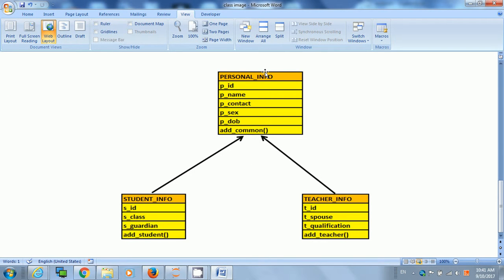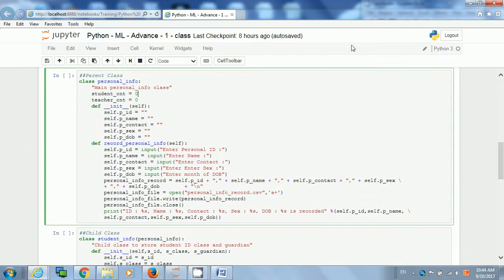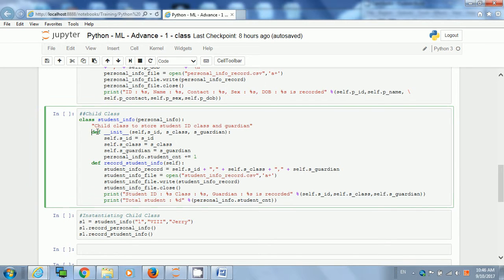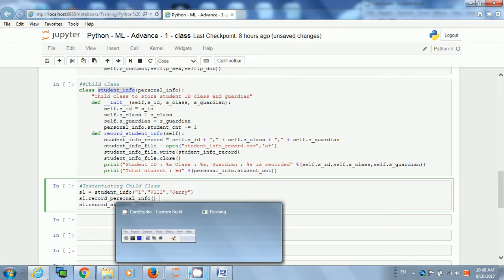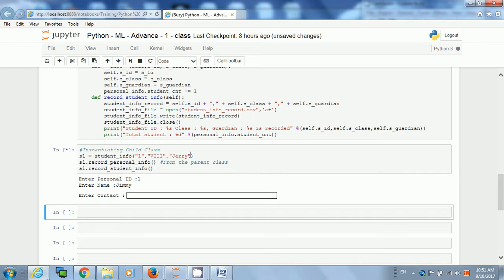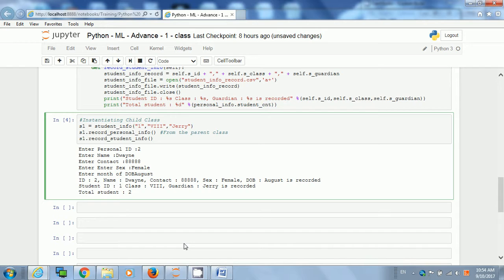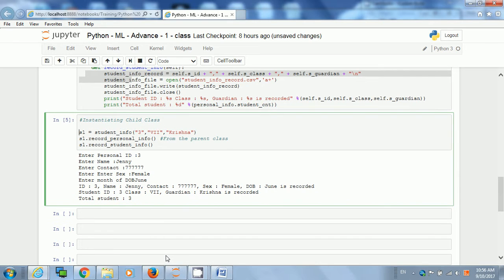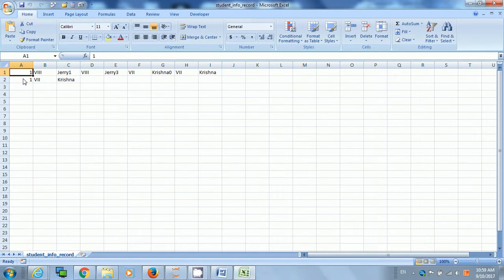Python ML Advance 1 class inheritance